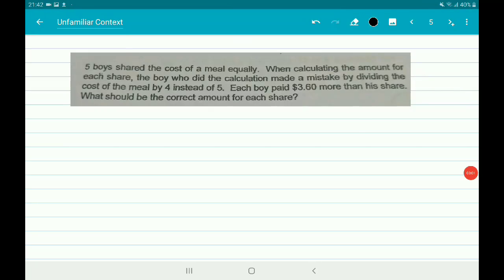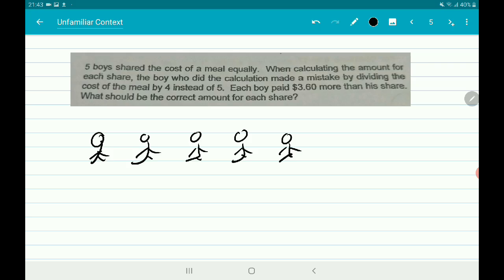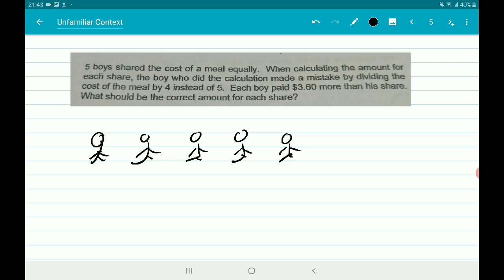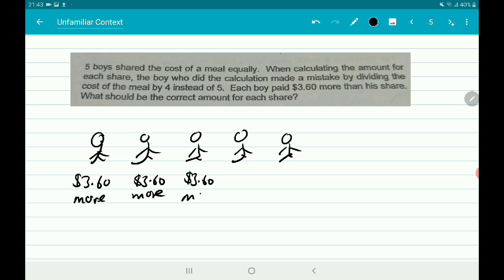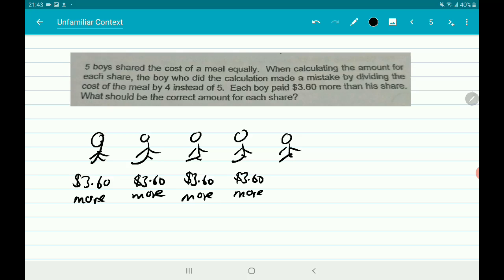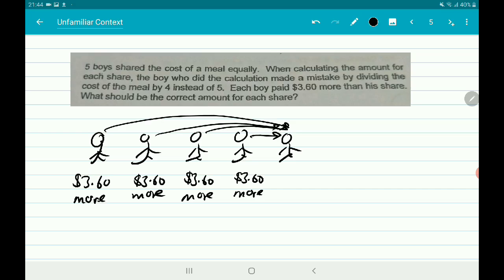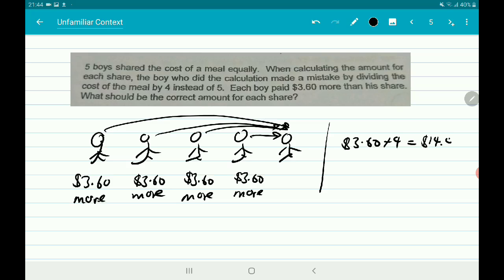PSLE Math Questions Mini Lesson 1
Watch Our Mini Lessons on How To Solve Challenging Problems Through our Simple Video Explanation!